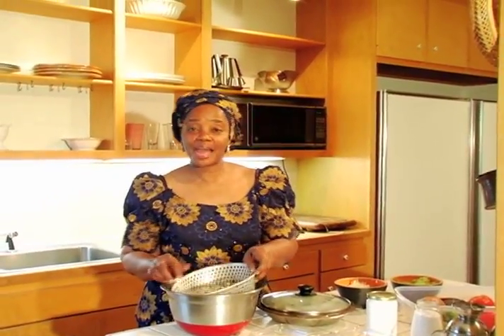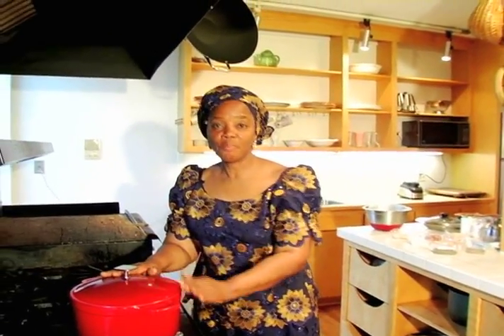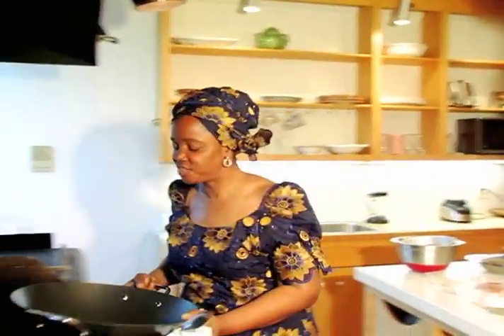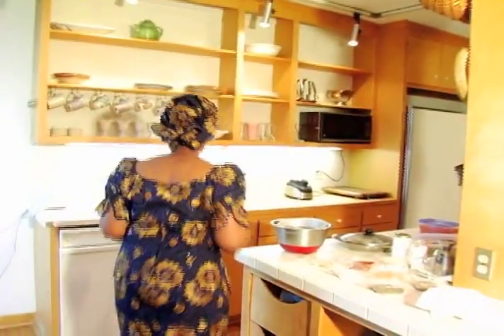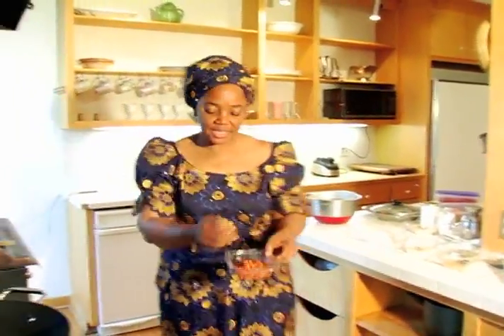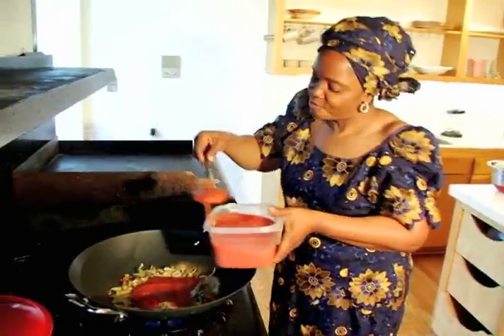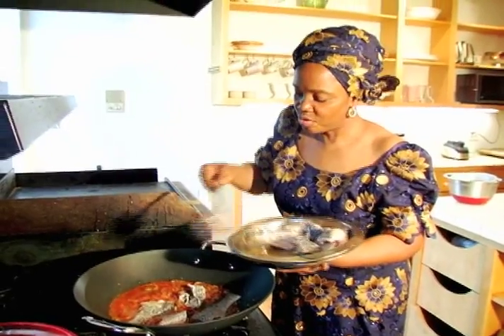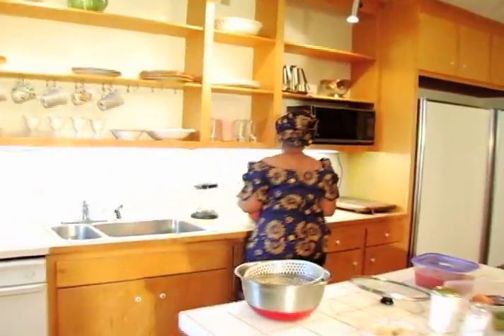Summy's Cooking Connection (Frijon) PART 1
Nigerian food. Cooking show. Food network. Good Friday. Fish stew. black eyed beans. Africa